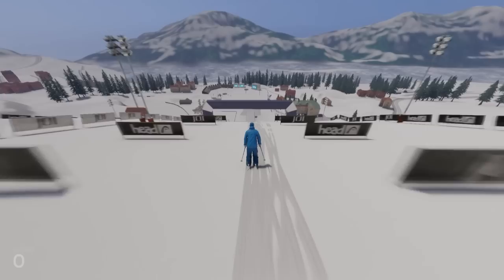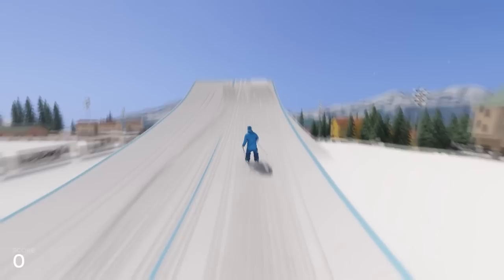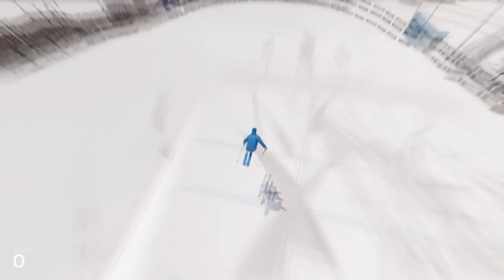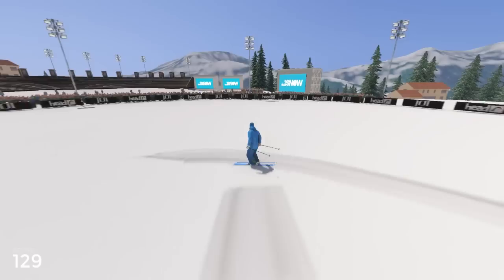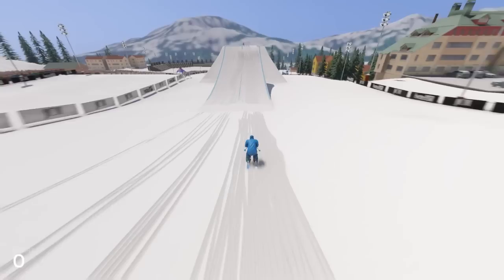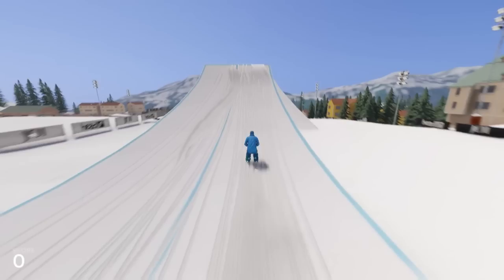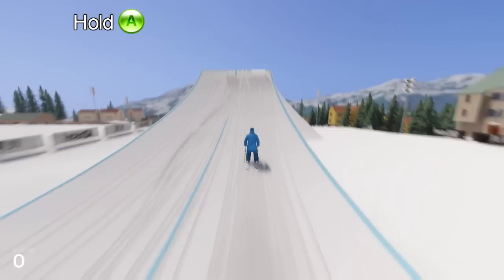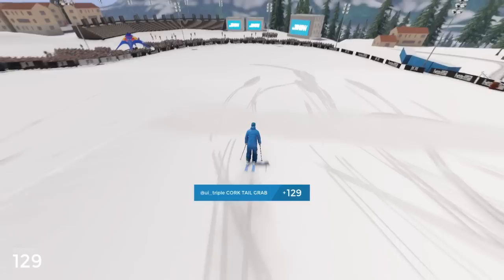Episode #2 Triple Cork Tail Grab - SNOW the Game - Mastering the Xbox Controller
Also leave a comment on which one I should do in the next episode.